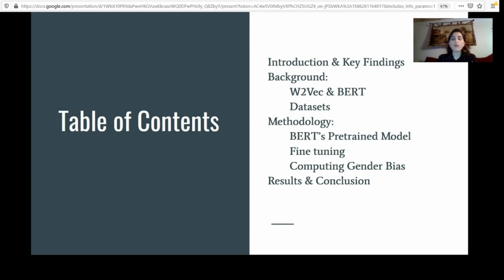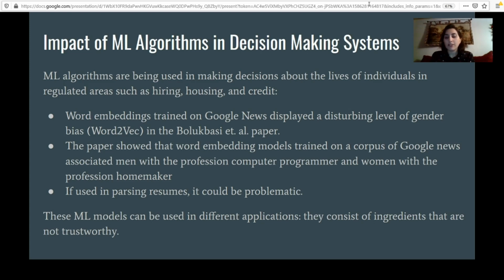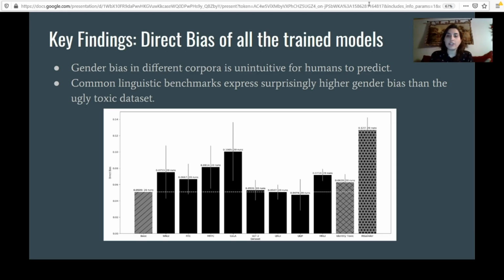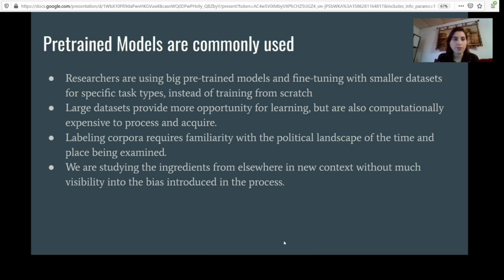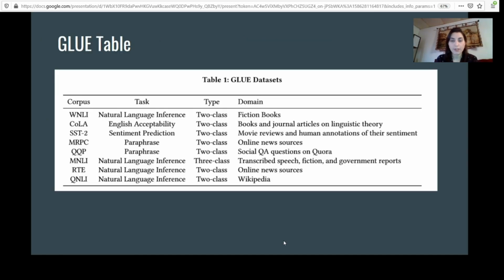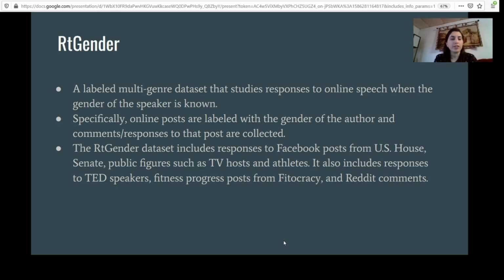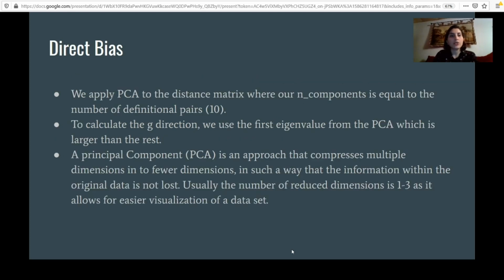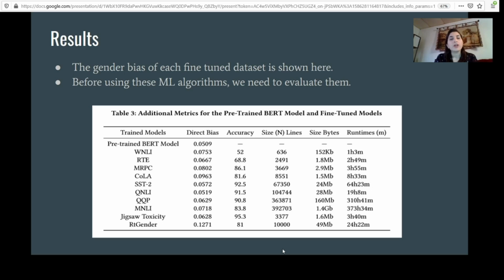Quantifying Gender Bias in Different Corpora | FATES | WWW2020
Quantifying Gender Bias in Different Corpora
Marzieh Babaeianjelodar, Stephen Lorenz, Josh Gordon, Jeanna Matthews (Clarkson University), Evan Freitag (EGF Statistical Consulting)